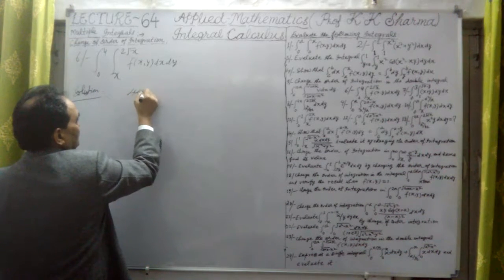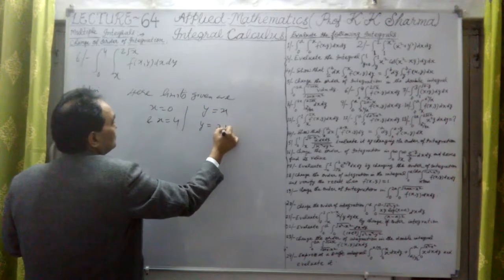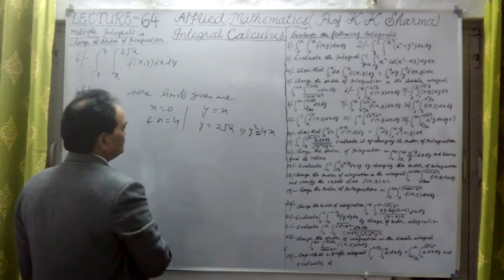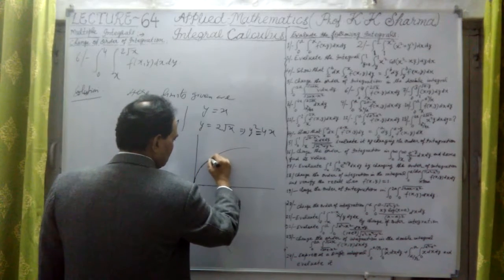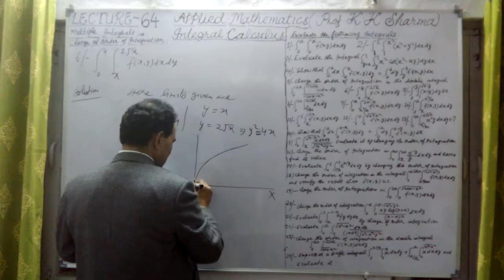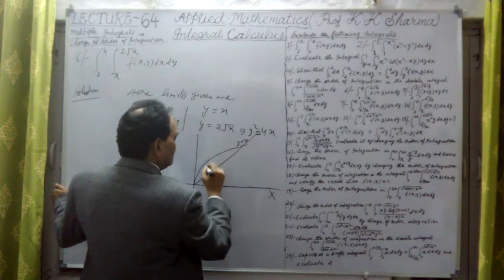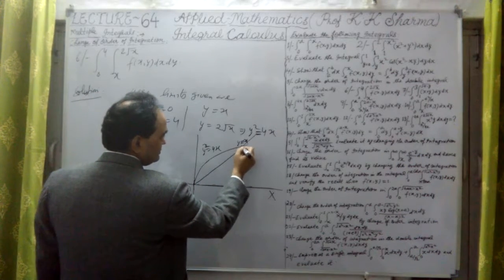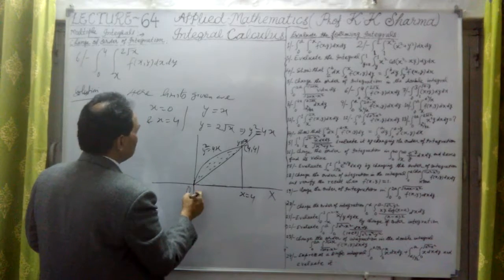INTEGRAL CALCULUS LECTURE 64 D STEP BY STEP LEARNING PROFESSOR KKSHARMA NEW DELHI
Change of Order of Integration: While evaluating a double integral by successive integration we have observed that we can integrate with respect to y first and then with respect to x, or we can integrate with respect x first and then with respect to y. In the first case the limits of integration are determined in the given region by drawing strips parallel to y - axis and in the latter case by drawing parallel to x-axis. If however we are required to change the order of integration in an integral for which the limits are given then from the given limits we first of all try to find out the region of integration and then put in the limits of integration as desired .If the limits are constants the order of integration is immaterial in that case Limit at b 1st integration sign. Limit c to d .2nd integration sign f(x, y) d.x.d.y = Limit c to d.1st integration sign. Limit a to b 2nd Integration sign of f(x, y) d.y.d.x. But if the limits are variable and the integral f(x, y) in the double integral is either difficult or even impossible to integrate in the given order then we reverse the order of integration and corresponding change is made in the limits of integration. The new limits are obtained by geometrical considerations, therefore a clear sketch of the curve is to be drawn, sometimes in changing order of integration we split the region of integration and the new integral is expressed as the sum of a number of double integrals.